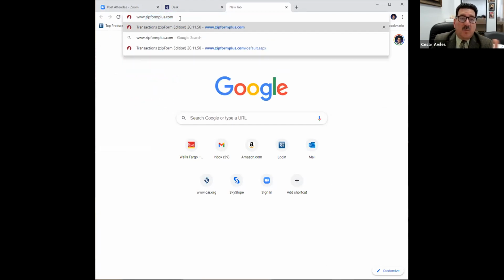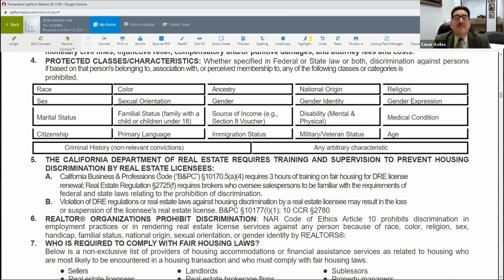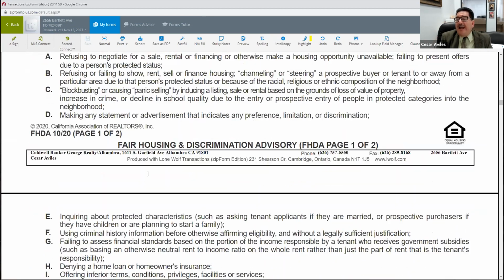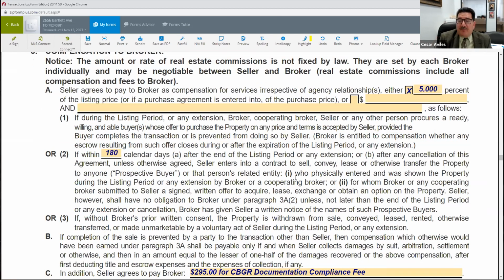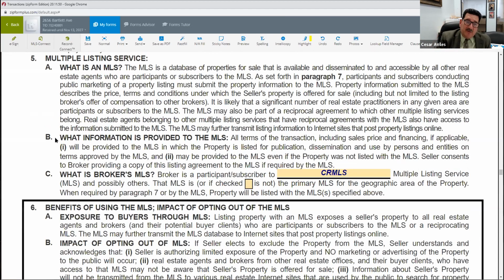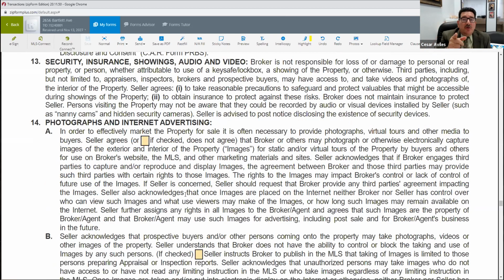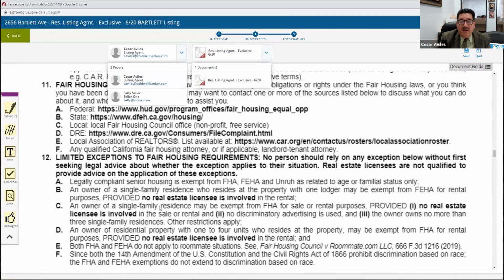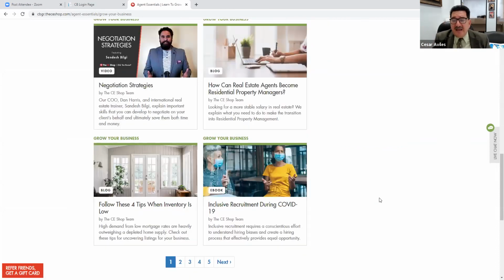CBGR Friday 11132020 Training Listing Agreement